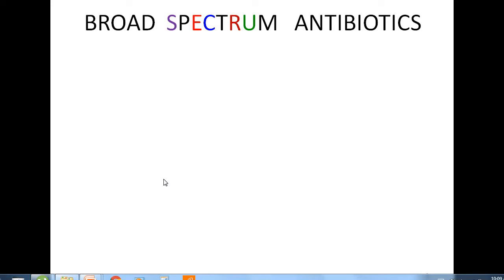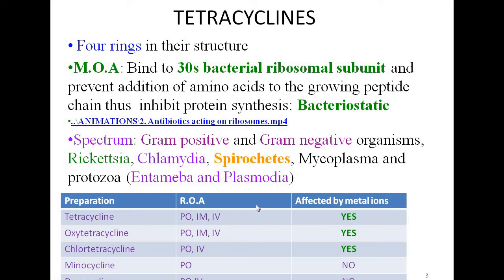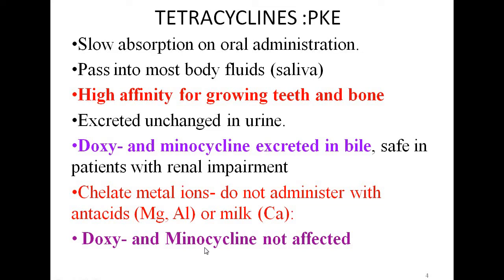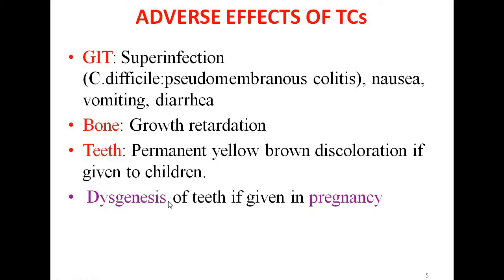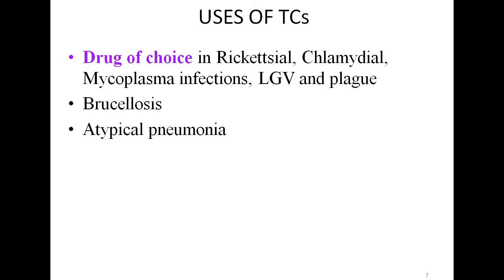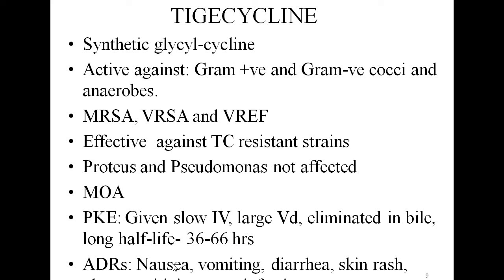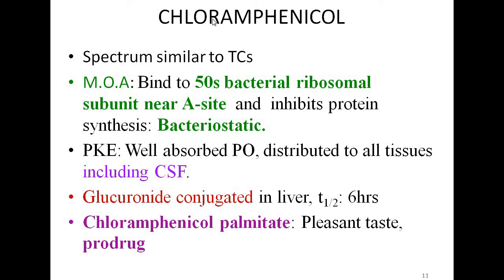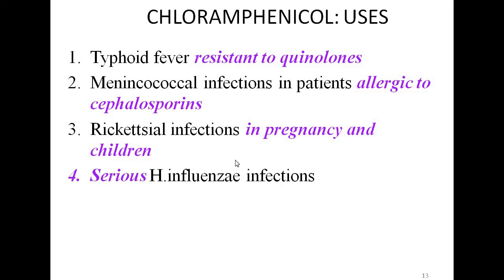18 4 2020 Pharmacology BROAD SPECTRUM ANTIBIOTICS JP